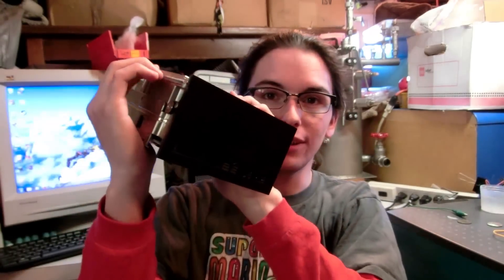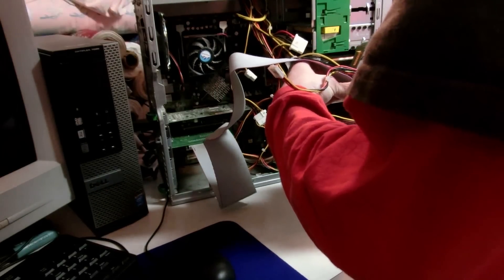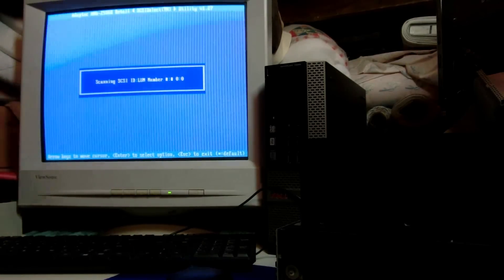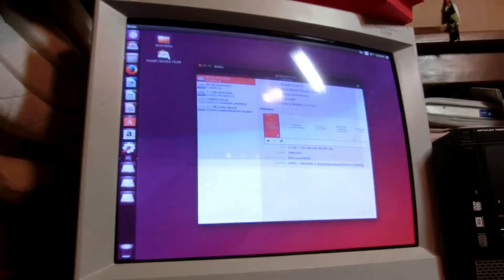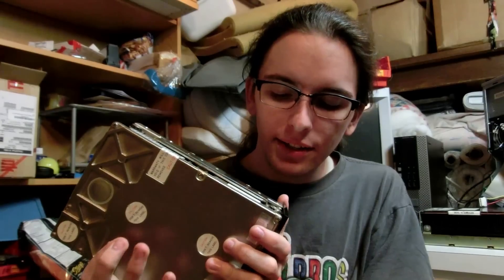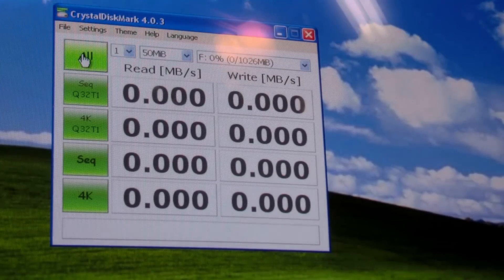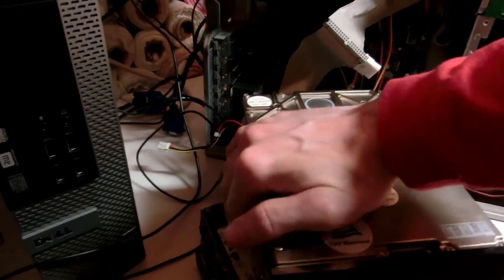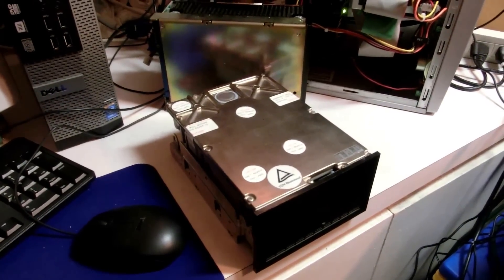Data Archaeology 001: 1992 one Gigabyte Fujitsu hard drive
to start this series we inspect this old full height hard drive from 1992 that holds 1 gigabyte.